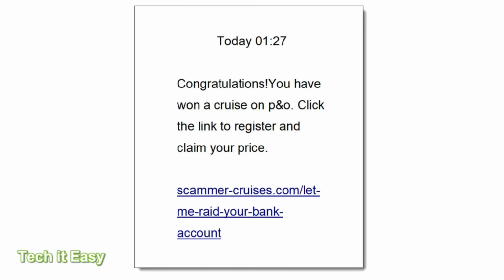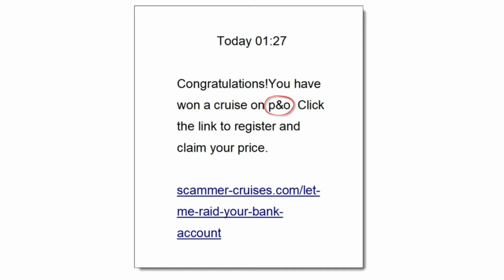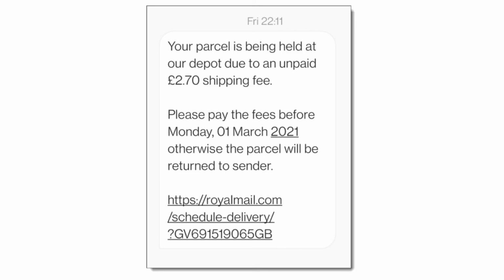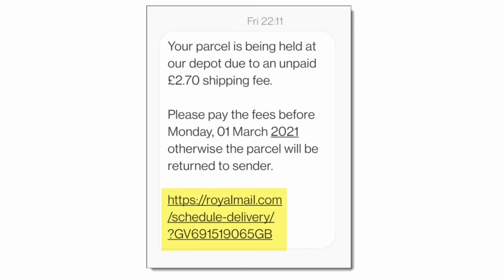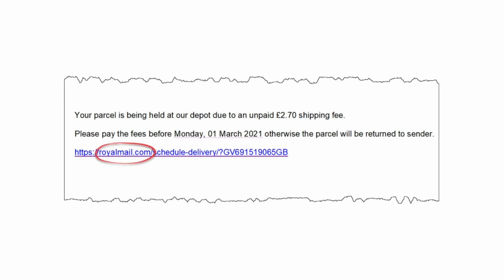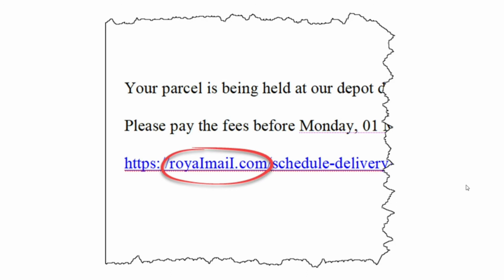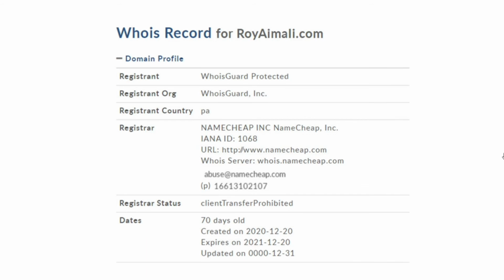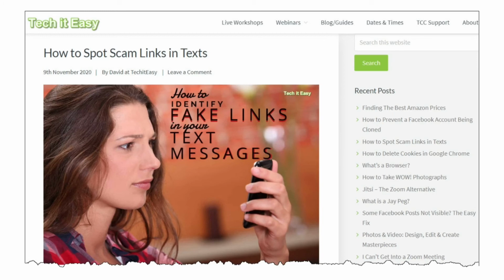How to Identify Fake Links in Text Messages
How can you tell if the text message you receive from your bank or phone company is fake? Could the link in it be a scam?

Here are a few ways to tell if links and text messages are fake.

Here's where you can find the other information I refer